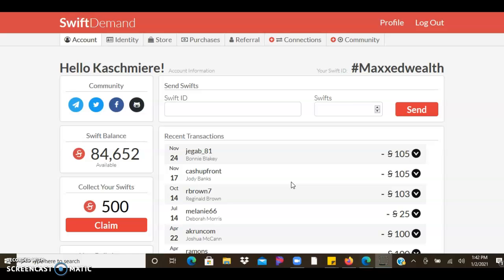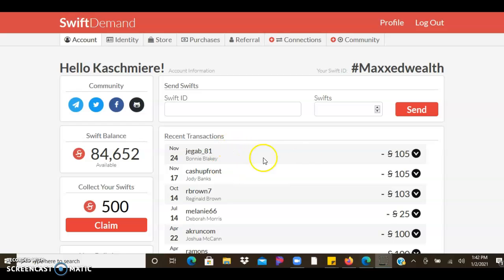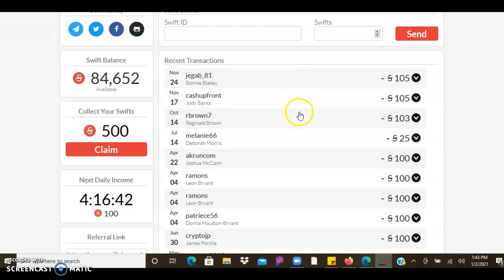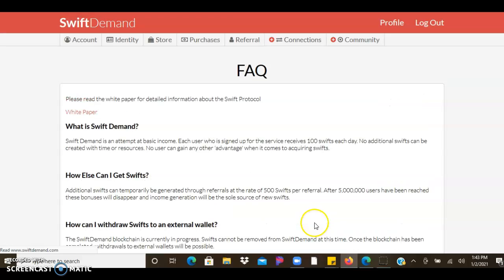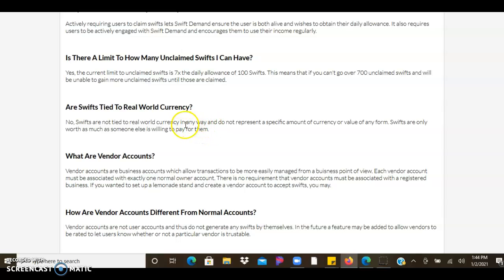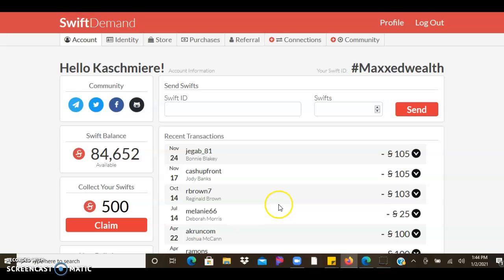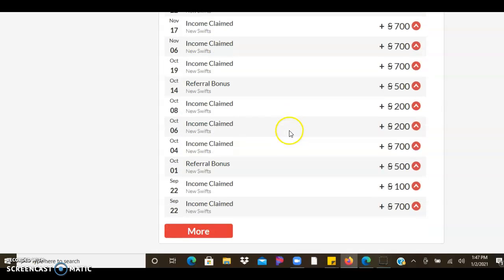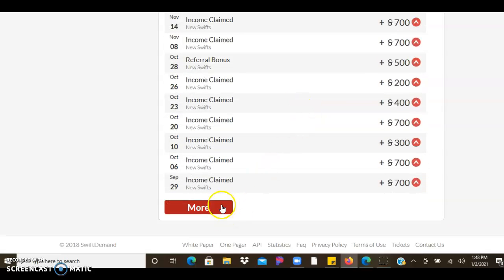How To Get Free Bitcoin By Simply Trading Free Coins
This is a fun and Easy Way to get FREE BITCOIN by simply trading the free alternative token know as Swift Demand. Join The Team Today!